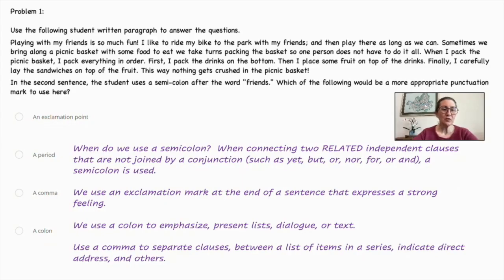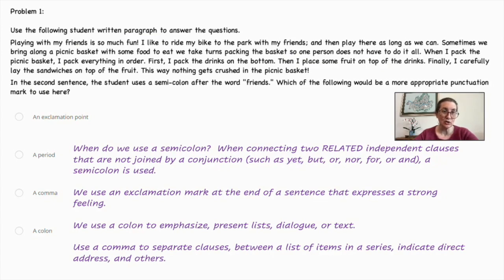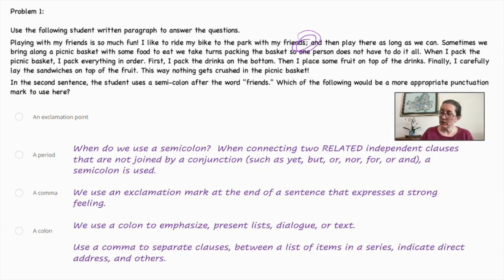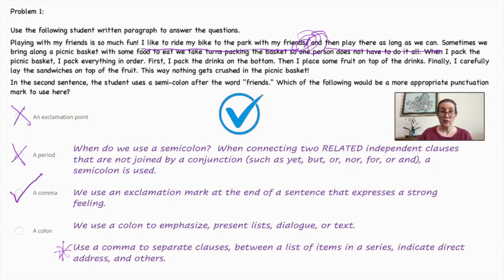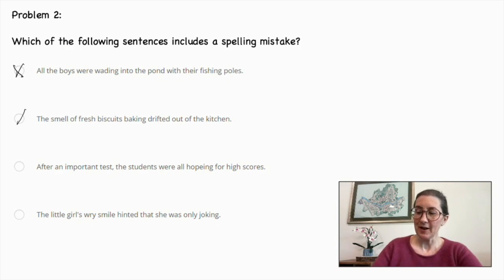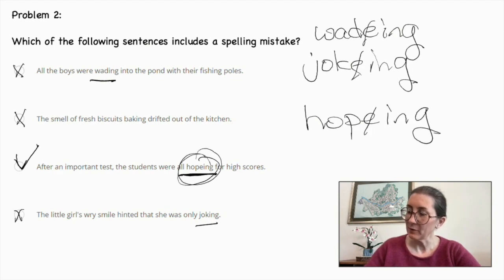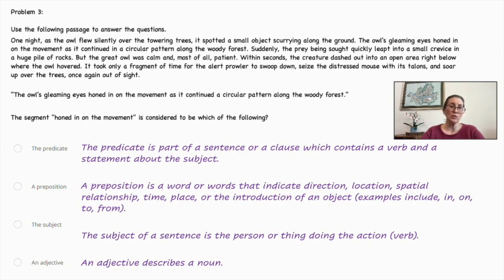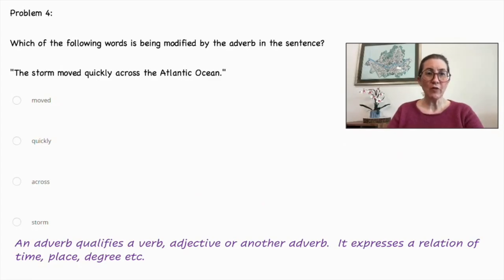Writing Skills & Knowledge Practice Questions for Praxis ParaPro (1755)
Looking for authentic Writing Skills & Knowledge practice questions for the Praxis ParaPro Exam (1755)?

Join certified teacher and Praxis coach - Fiona – as we walk you through the types of Writing Skills & Knowledge questions that you are likely to face. This video will provide step-by-step solutions for each question as well as strategy tips to help you save time & tackle any Writing Skills & Knowledge question that comes your way.

🔗 LINKS 🔗

🔎 CHAPTERS 🔎

00:00 - Intro
00:29 - Problem #1
03:15 - Problem #2
04:43 - Problem #3
07:50 - Problem #4